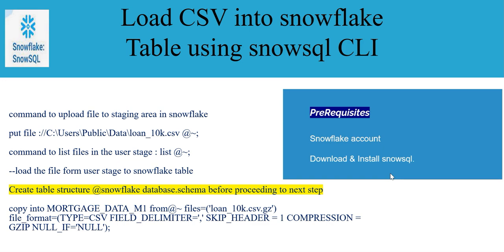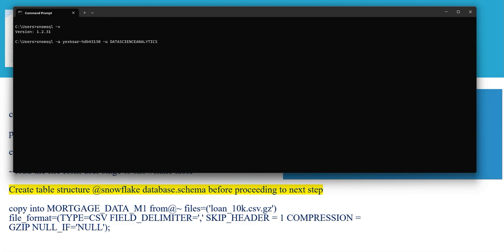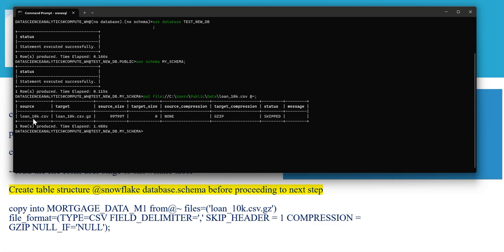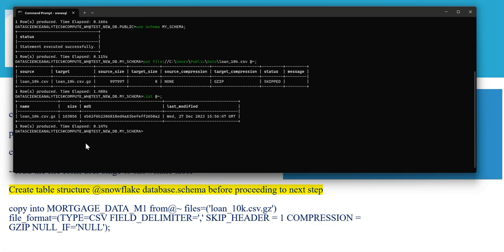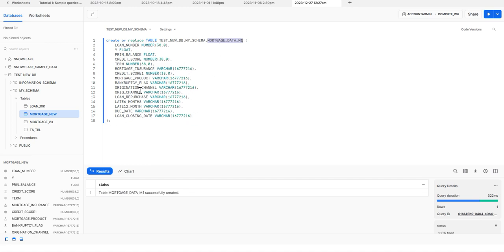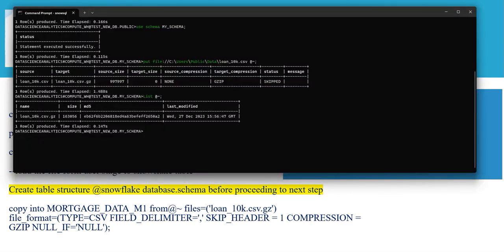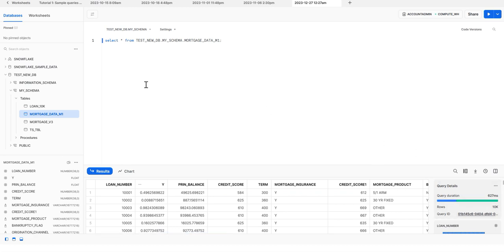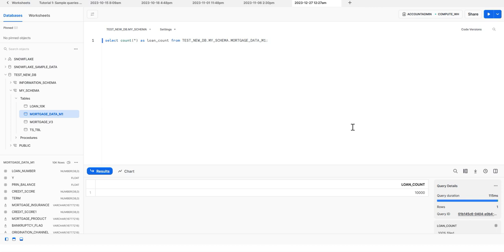How to Load csv into snowflake using snowsql CLI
command to upload file to staging area in snowflake

put file://C:\Users\Public\Data\loan_10k.csv @~;
list @~;
command to list files in the user stage : list @~;

--load the file form user stage to snowflake table

copy into MORTGAGE_DATA_M1 from @~ files=('loan_10k.csv.gz') file_format=(TYPE=CSV FIELD_DELIMITER=',' SKIP_HEADER = 1 COMPRESSION = GZIP NULL_IF='NULL');